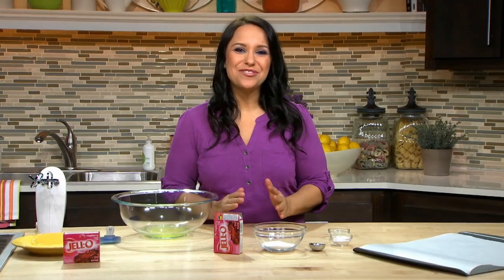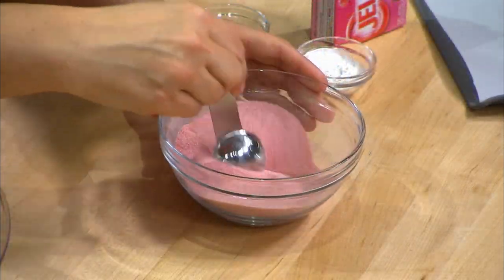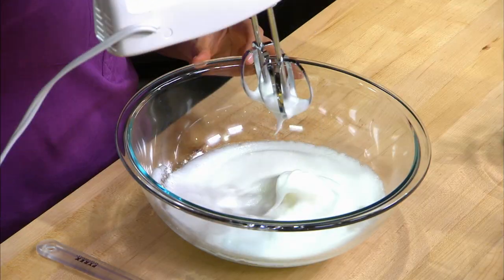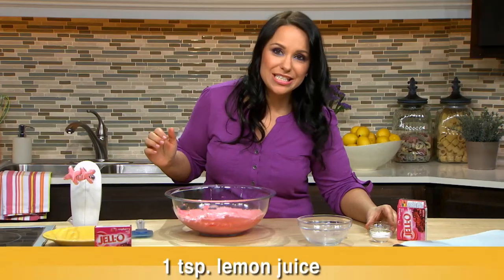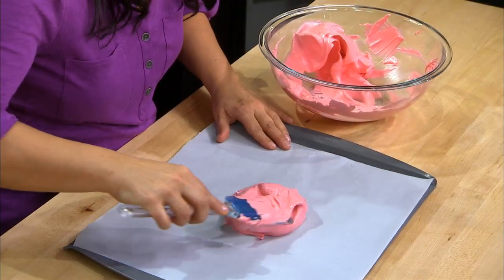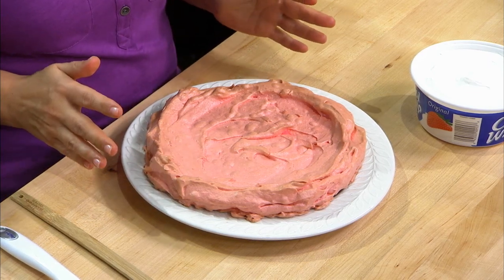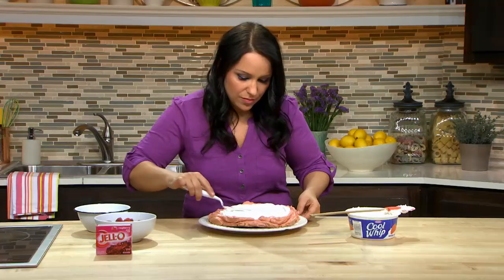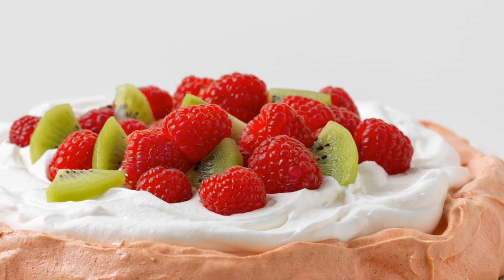Raspberry Pavlova Recipe | JELL-O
Save the best for last at your next meal with our delicious Raspberry Pavlova.